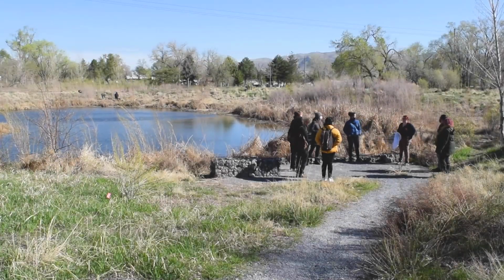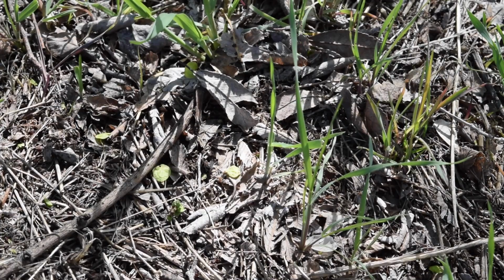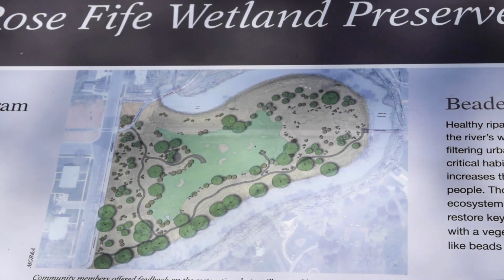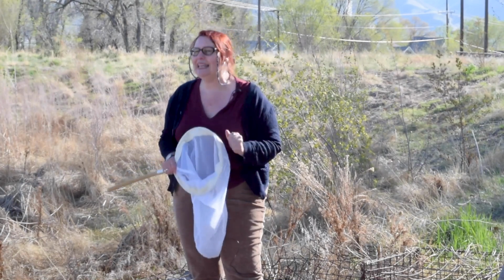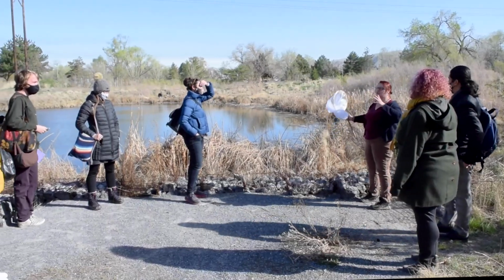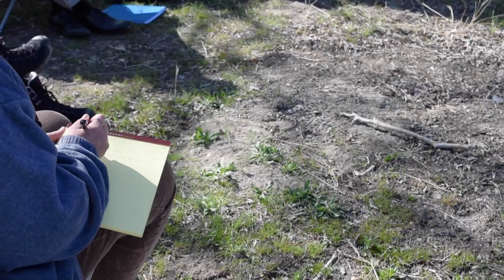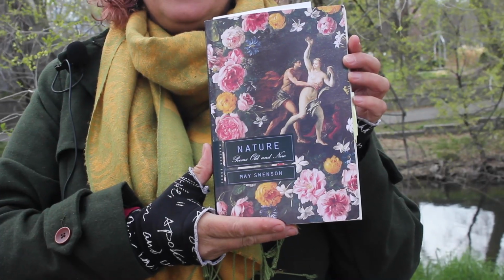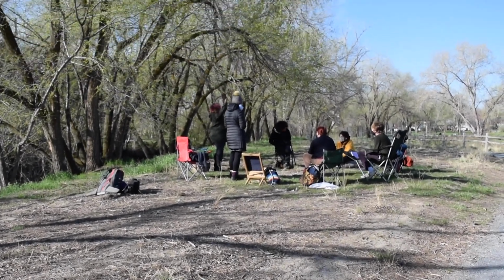Humanities in the Wild: Fife Wetlands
Join entomologist Christy Bills and poet Nan Seymour for a morning River Writing session in the heart of Salt Lake City at the Fife Wetlands.

Earth Your Dancing Place by May Swenson

This program is made possible with support from River Writing, the Natural History Museum of Utah, and Utah Humanities.